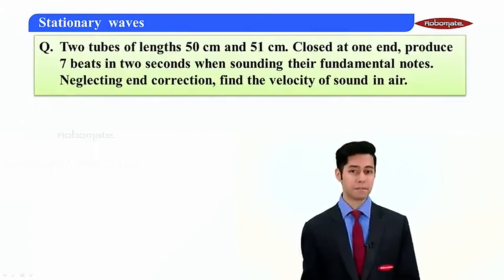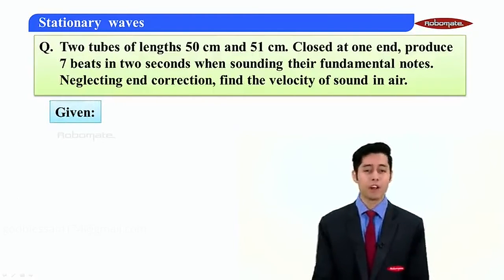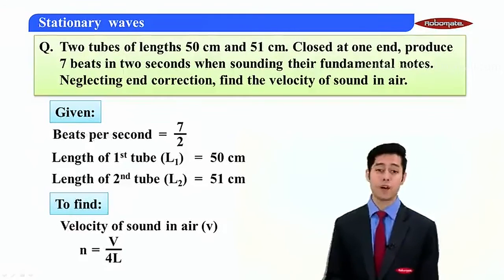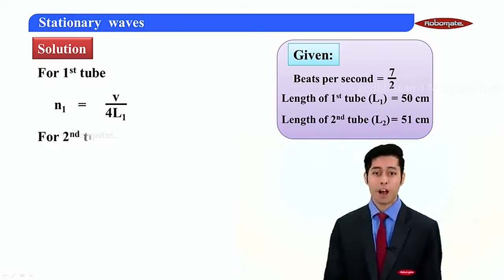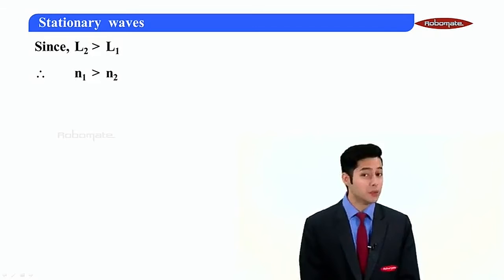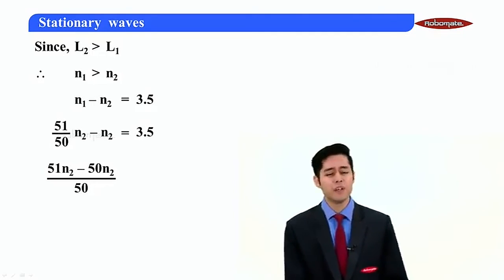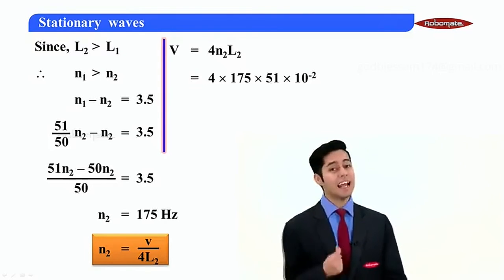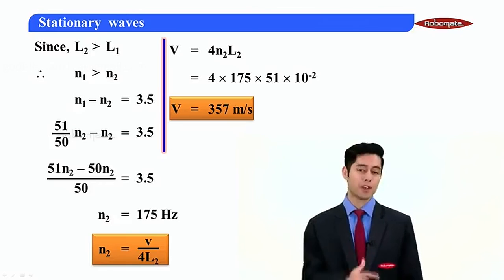SW part 47